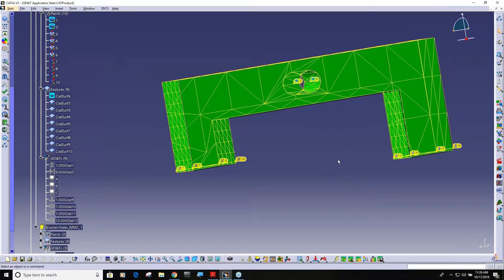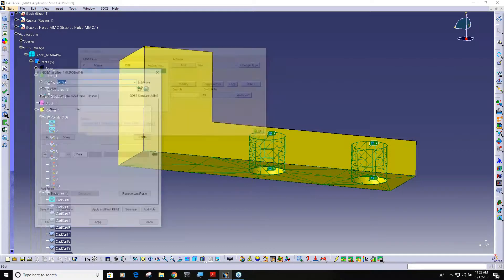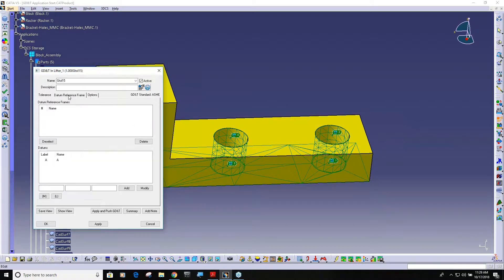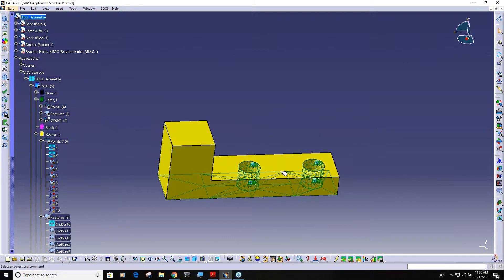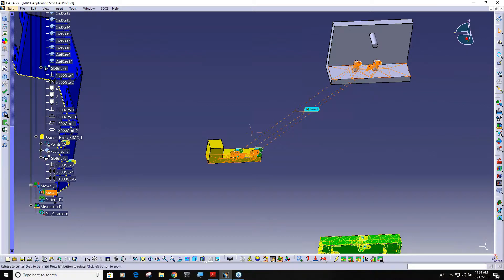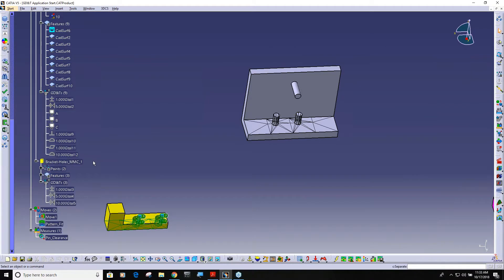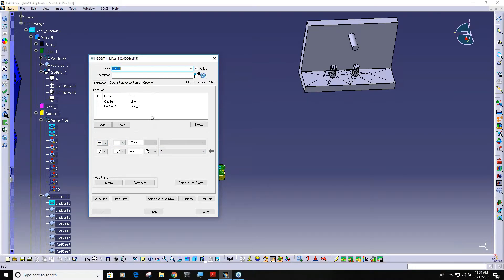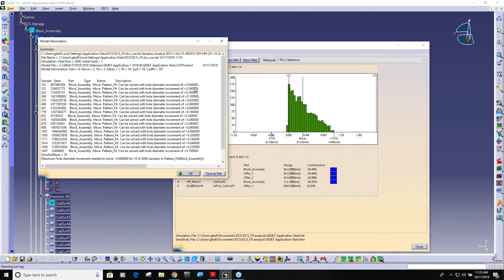GD&T Applications - How to Use a Hole Pattern for a Datum Feature in CATIA V5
From the GD&T Applications Webinar Series:

As tools and processes continue to evolve, the use of GD&T in Model-Based Definition is becoming more common.

This clip from the DCS Digital GD&T Series discusses how to use a pattern of holes as a Datum, along with the limitations associated with this approach.